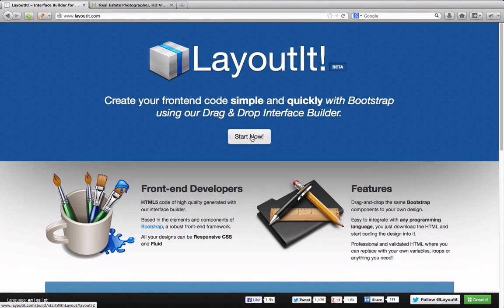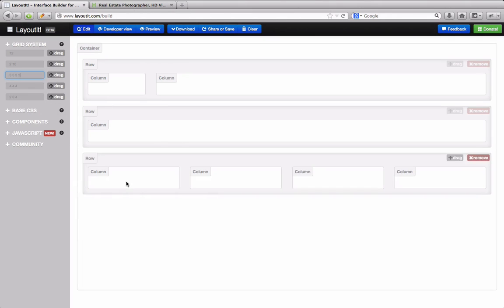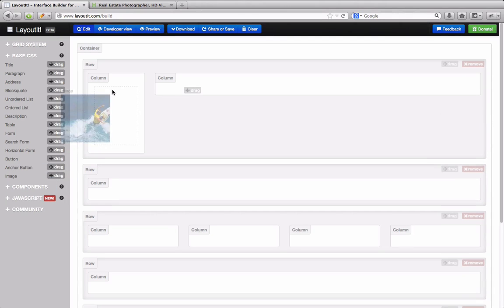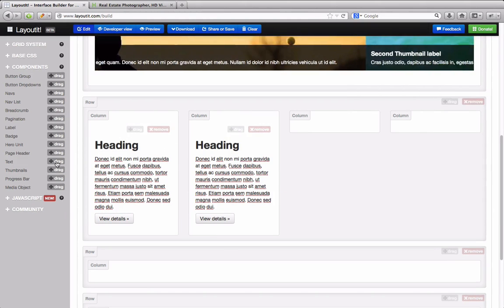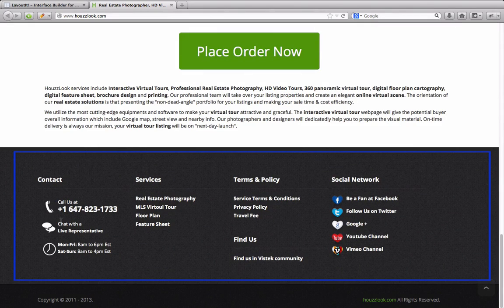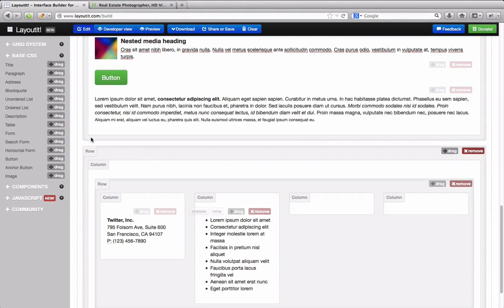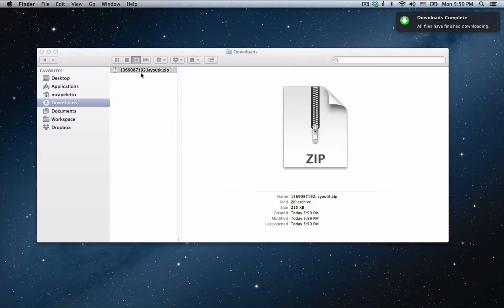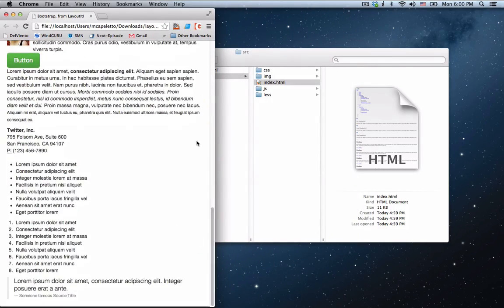LayoutIt! - Drag & Drop Interface Builder for Bootstrap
Presentation of LayoutIt! (@LayoutIt) - A drag & drop interface builder for Bootstrap.
This video will show you how to use LayoutIt! to create the skeleton of your page with our drag and drop interface.